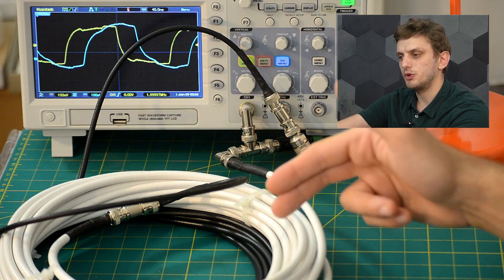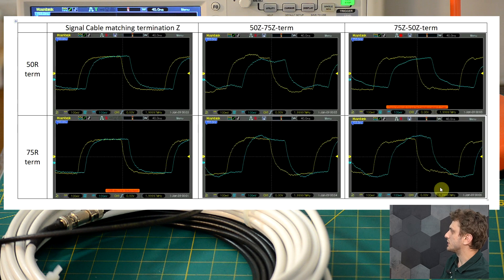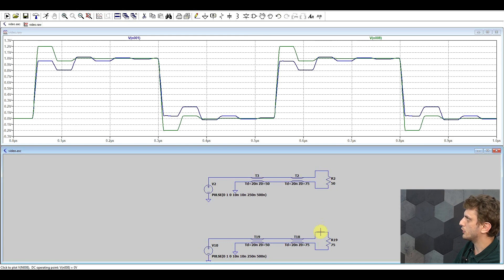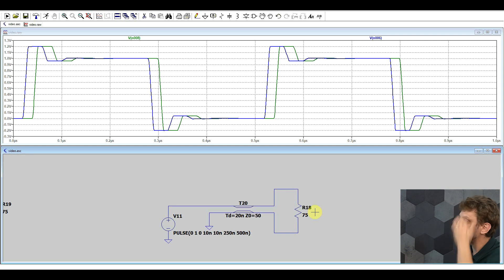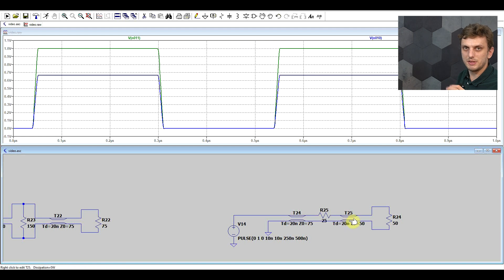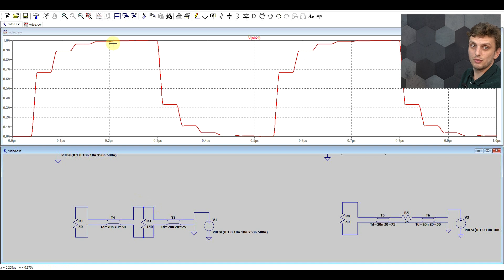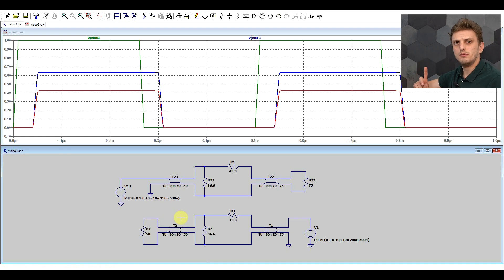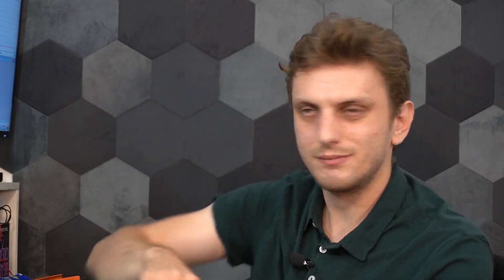Electronics tutorial - Resistive (lossy) impedance matching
#92 In this video I want to take a look at what happens when you don't account for different impedance traces. What could possibly go wrong, but also what can be done about it. In particular I look at resistive impedance matching circuits - sounds fancy but its just a couple resistors...

Obs - at 10:01 in the formula for Rs the fractions under the square root are reversed - its supposed to be Z2 over Z1.